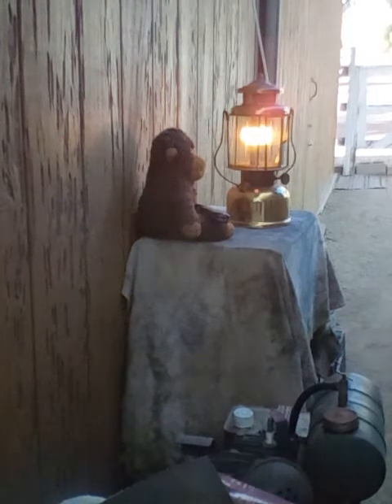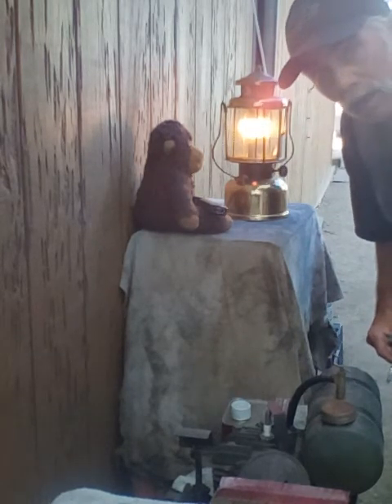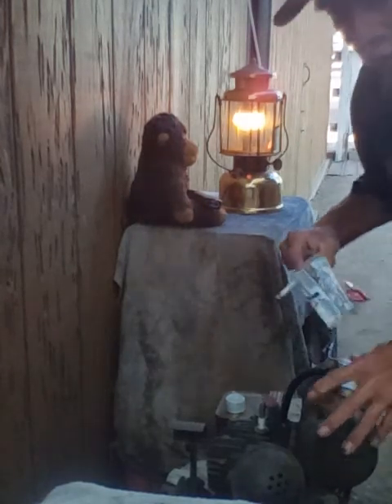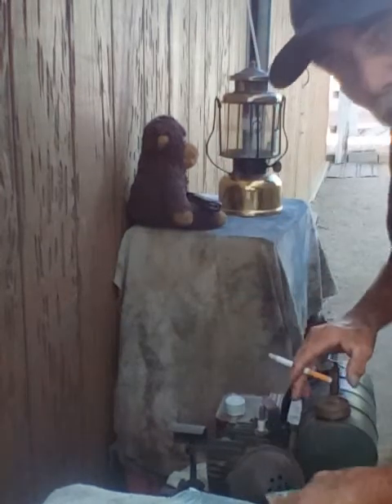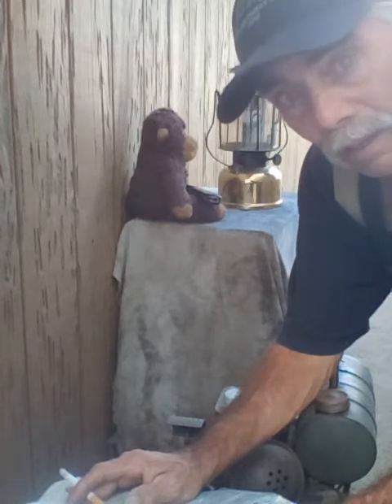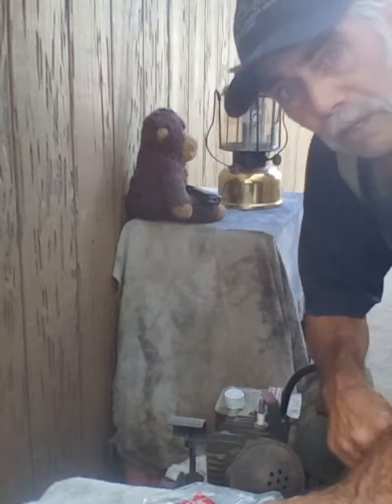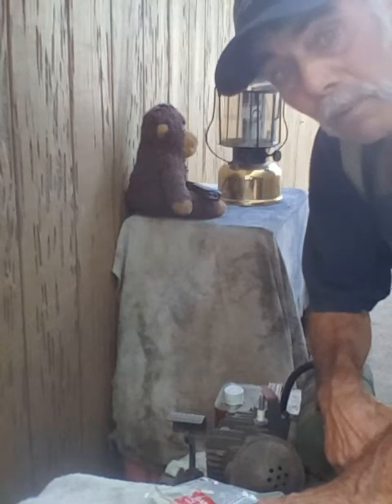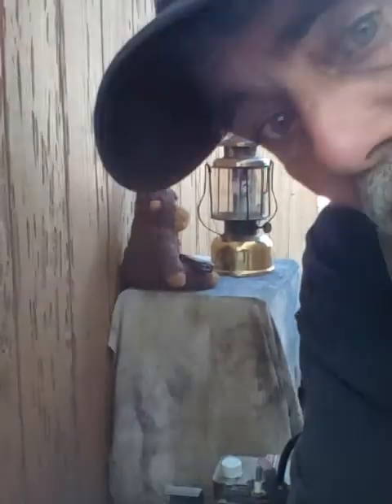ISSUES WITH MY QUICK LITE "MARCY" PLEASE READ BELOW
on marcy the air tube and generator are getting red hot. i noticed the mantels have like black carbon at the bottom. please watch video